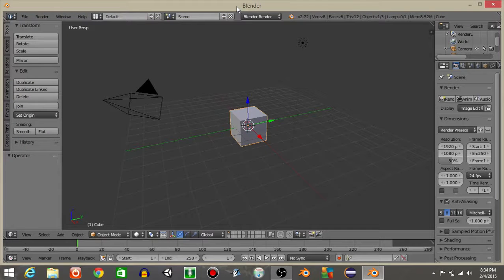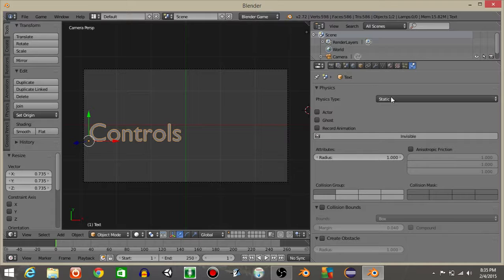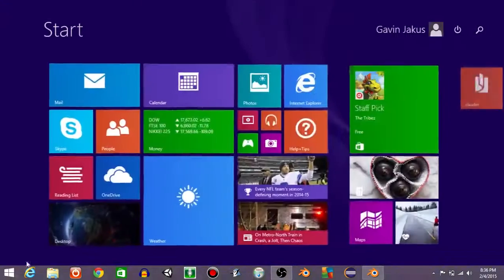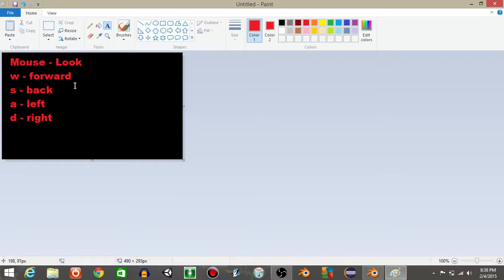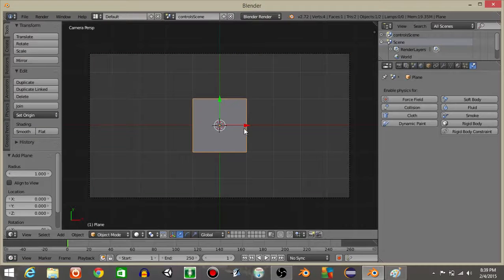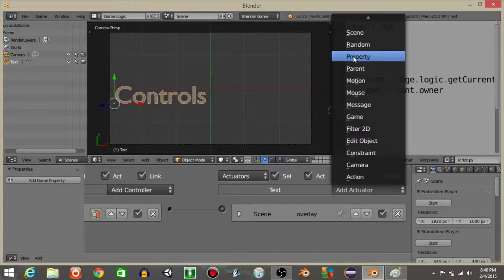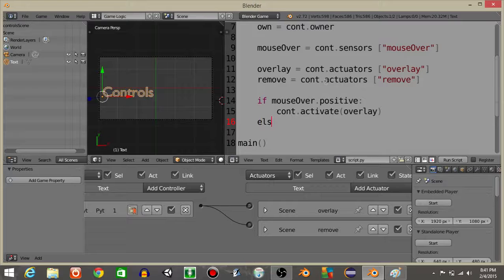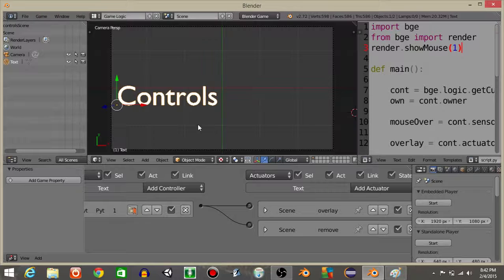UPBGE - In Depth Pop Up Screen Tutorial Python